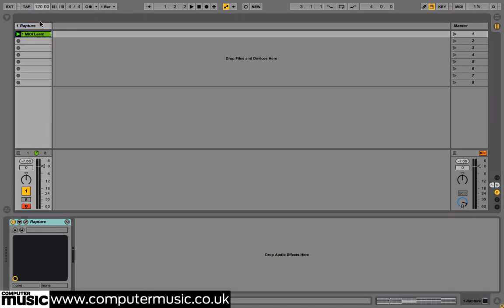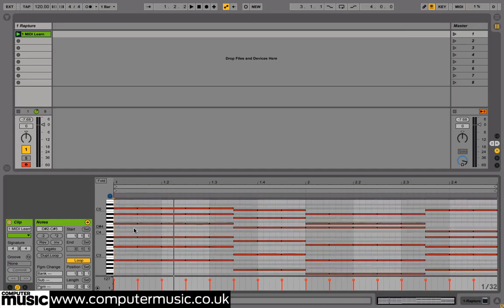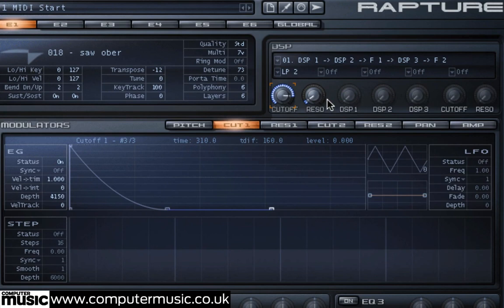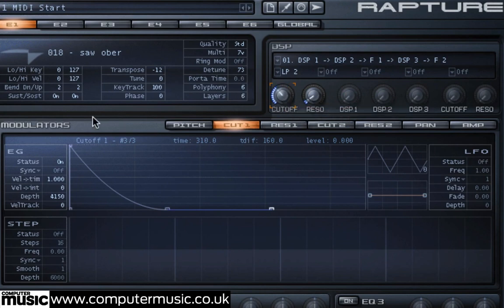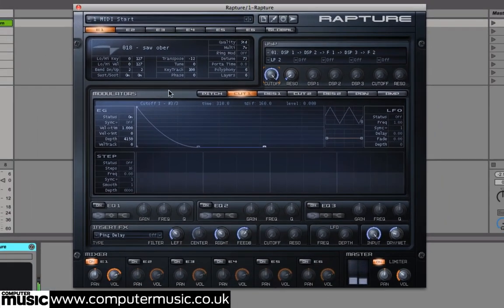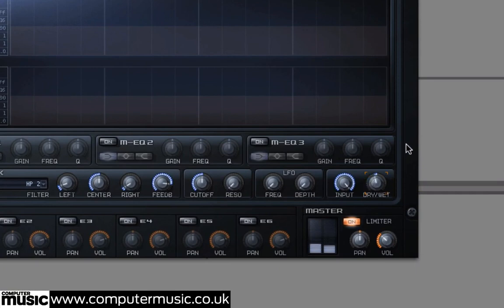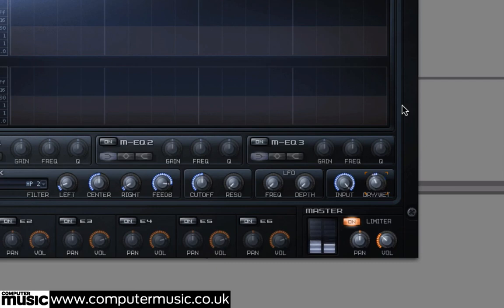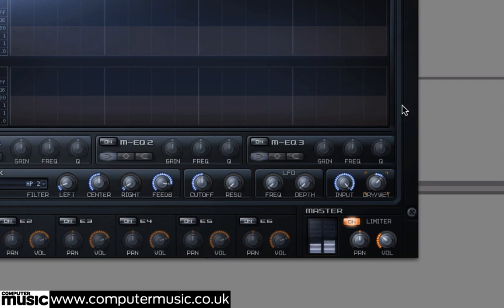Using Rapture's MIDI Learn function - FREE synth with Computer Music magazine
To get this PC synth for free, get Computer Music magazine issue 200!